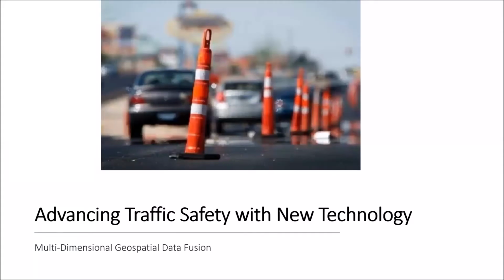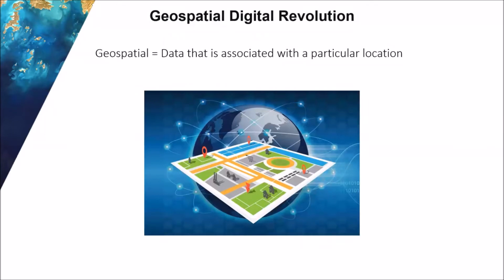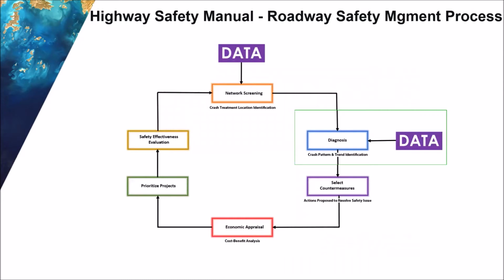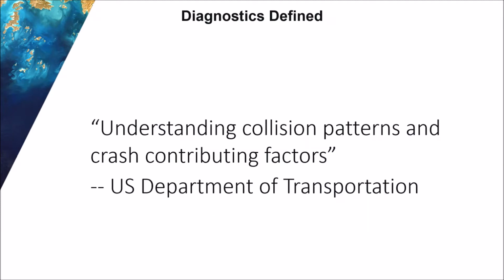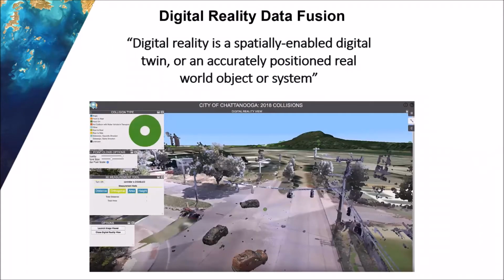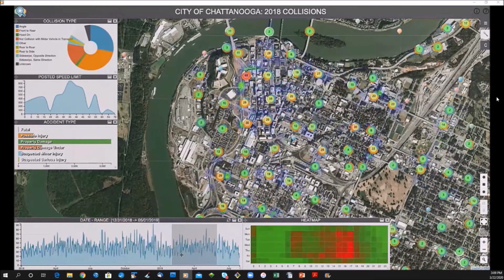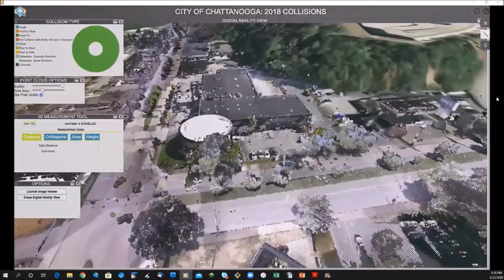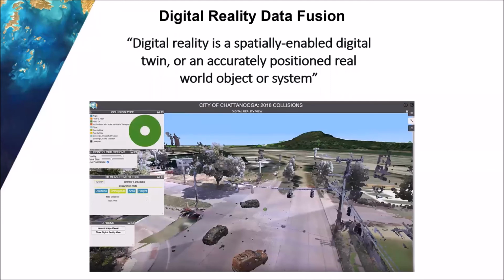Advancing Traffic Safety with New Technology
Multi-Dimensional Geospatial Data Fusion